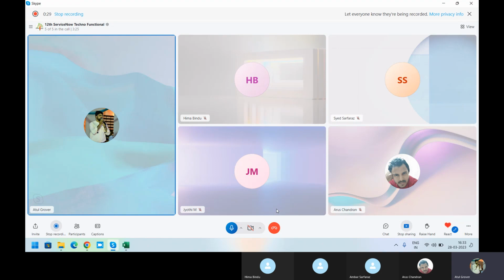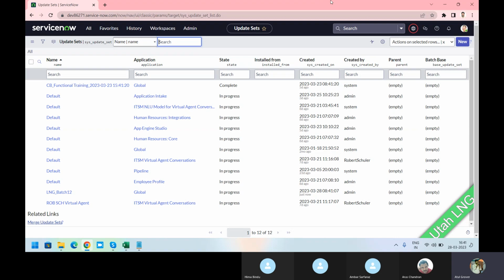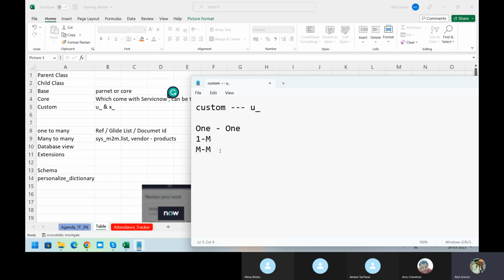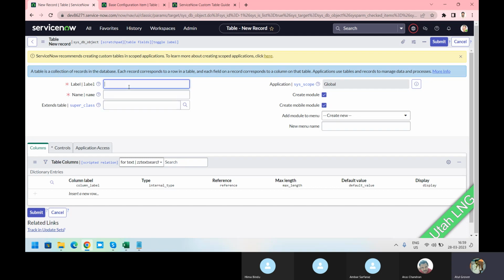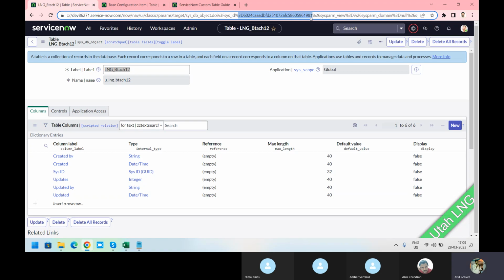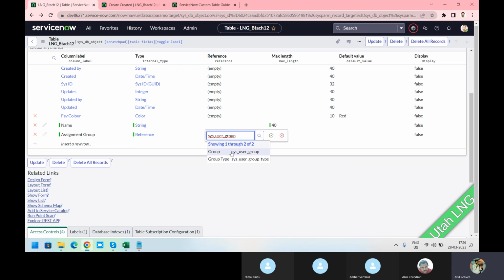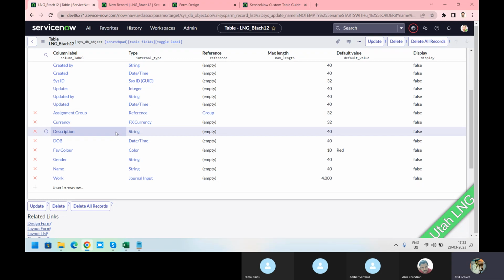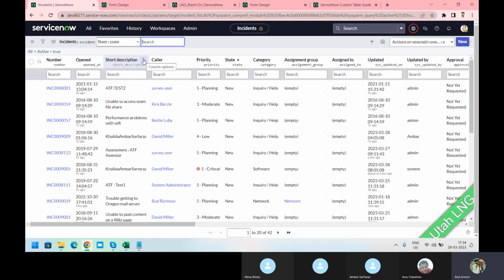Batch 12 | Day 7 | Update Set Creation - Tables - Form Overview